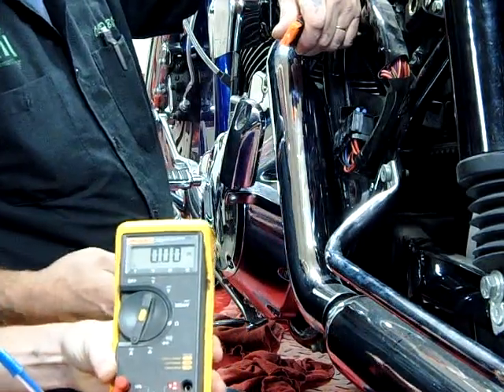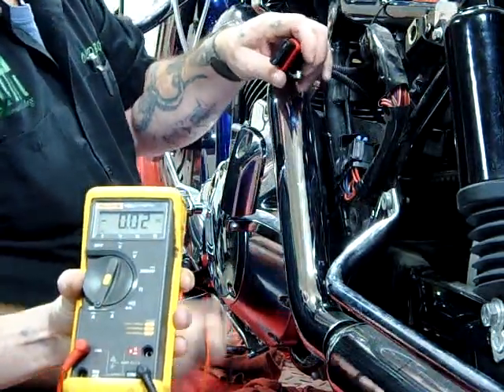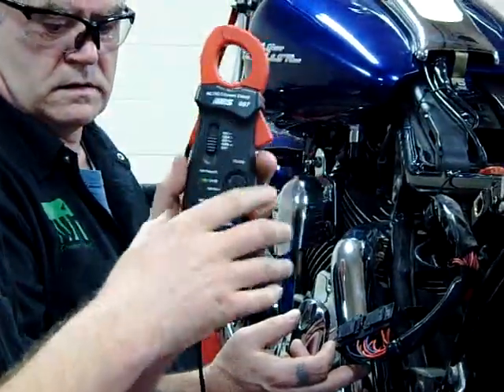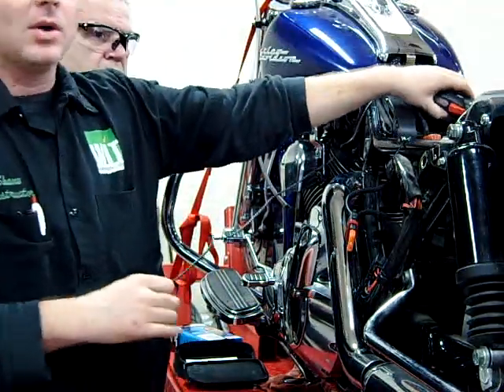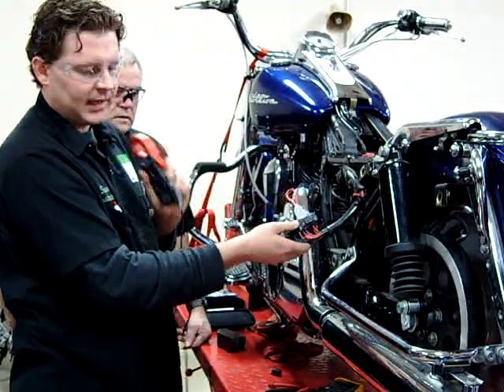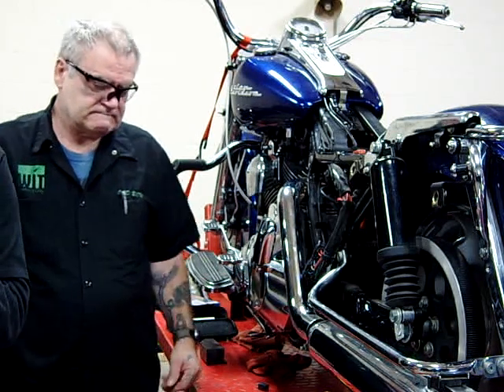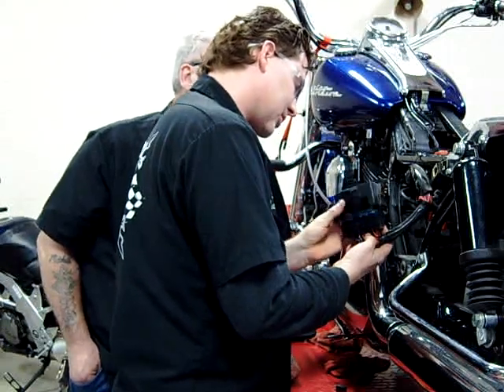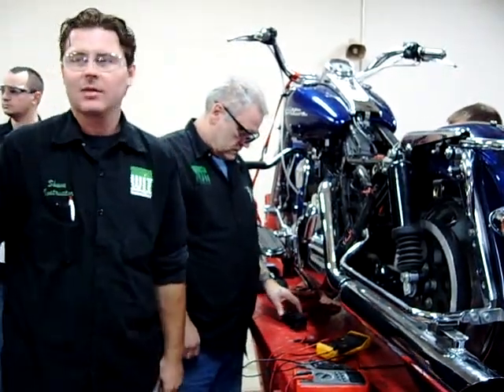How to perform an amperage (amp) draw test on a motorcycle or atv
This is a short video from a lecture class introducing Amperage Draw Testing. This demonstration was filmed in the lab at Western Iowa Tech Community College Motorcycle and Powersports Technology Program.